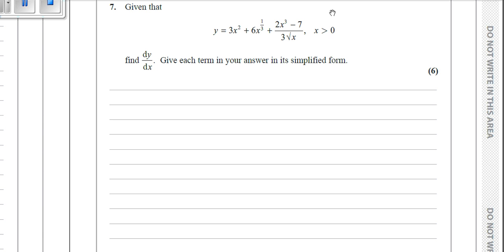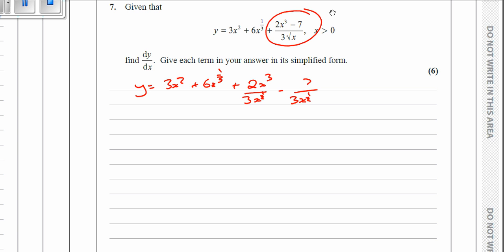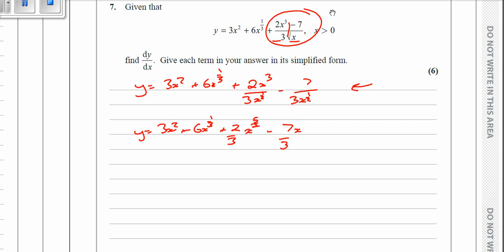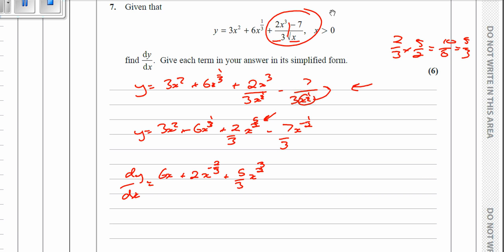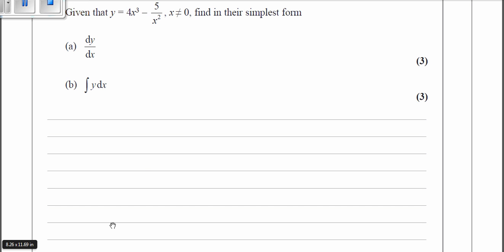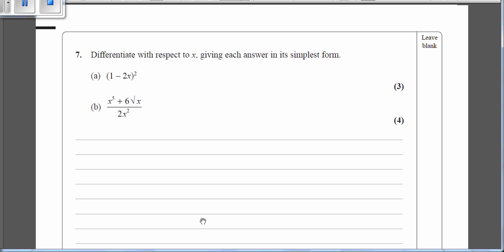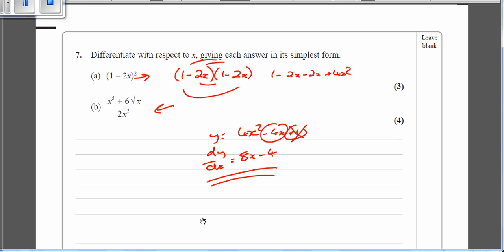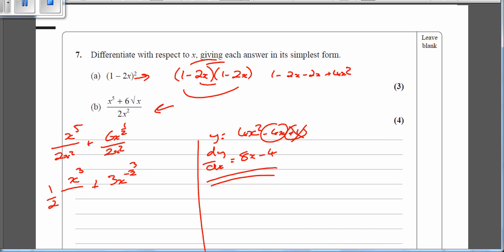RescorlaMaths Ultimate last minute C1 revision videos 2016 2015 2014 basic differentiation